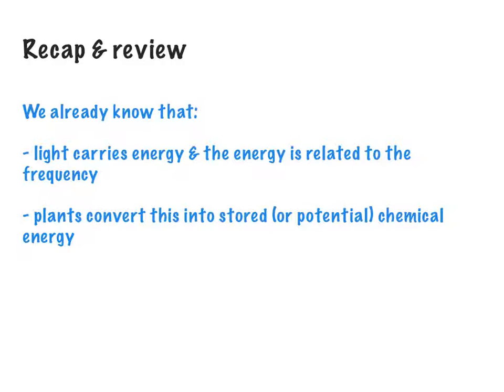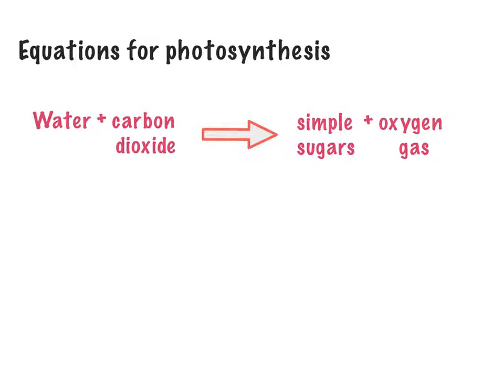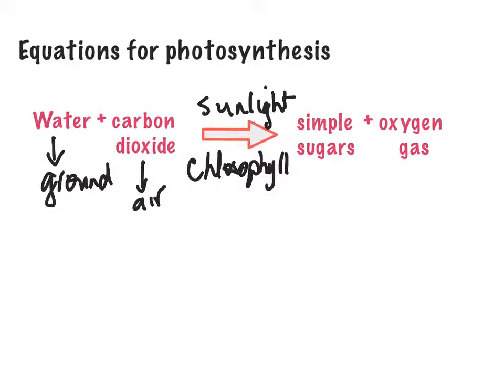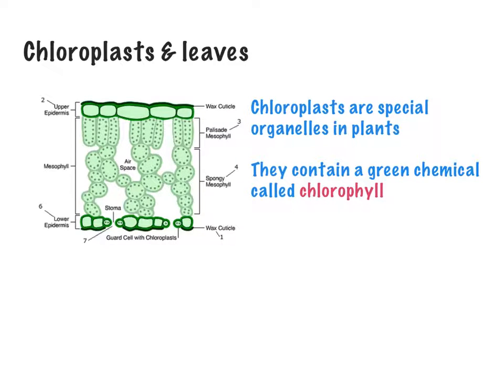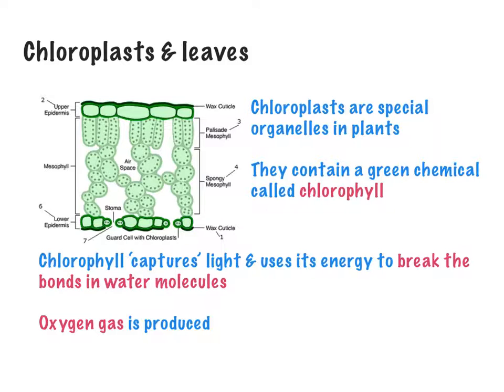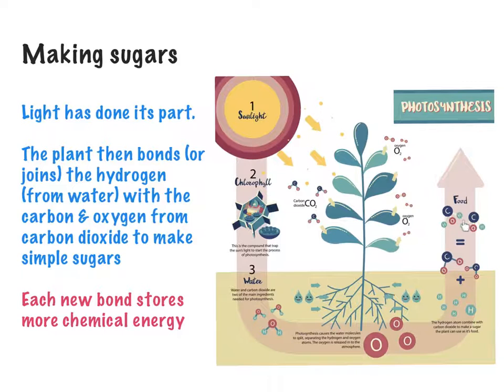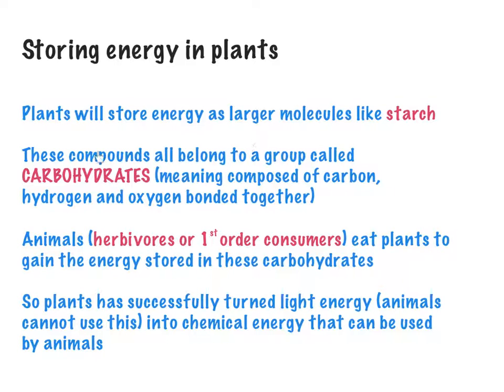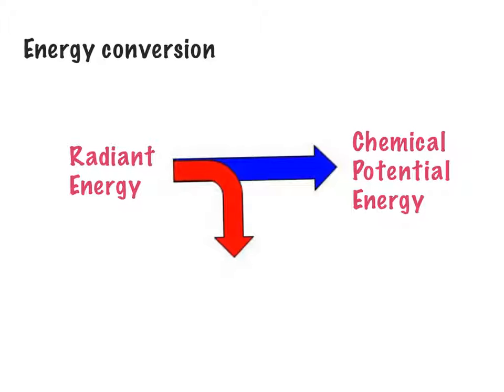Lesson - plants, light & photosynthesis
An introduction lesson on plants and photosynthesis
The importance and role of light as well as work and symbolic equations
A link to respiration is also made